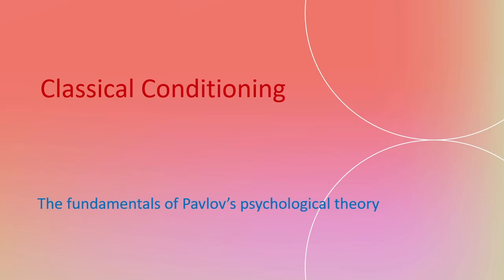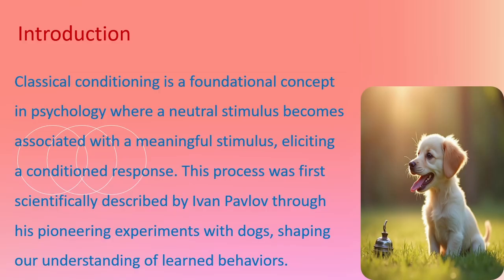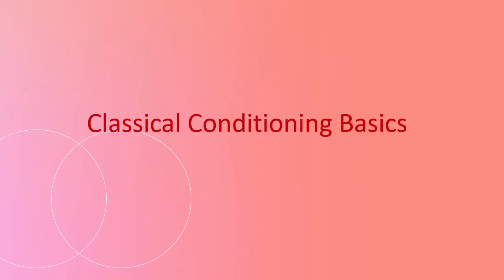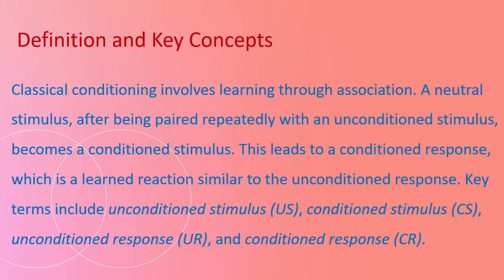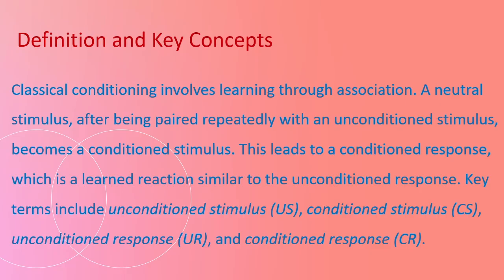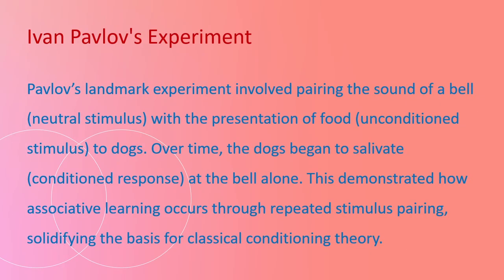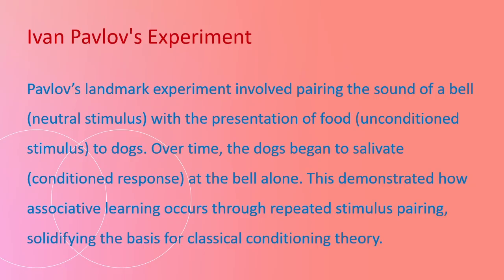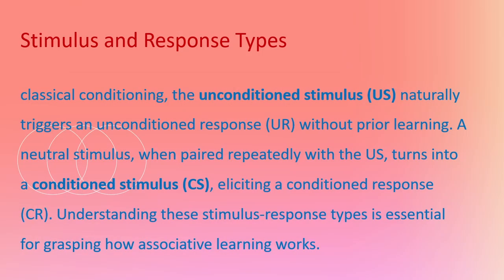Pavlov's classical conditioning 11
Classical conditioning shows us how powerful associations can be. From Pavlov’s dogs to modern advertising, it explains how our environment shapes behavior. So next time you react automatically to a sound or sight, remember—you might just be experiencing Pavlov’s classical conditioning!”